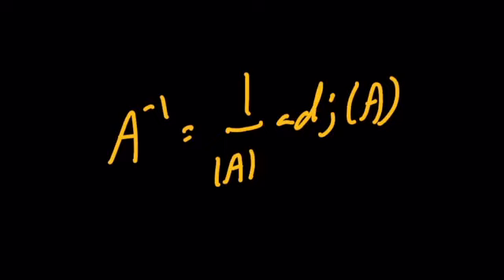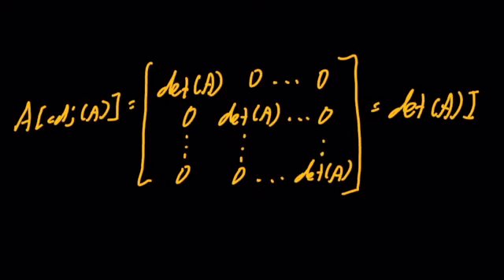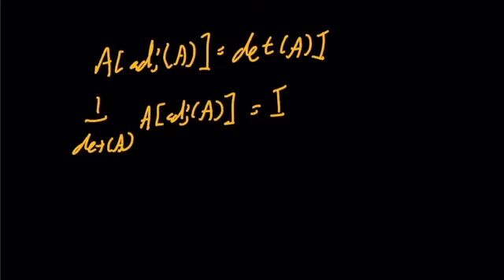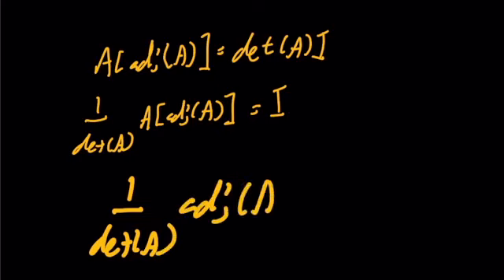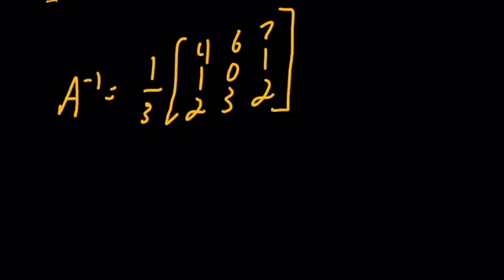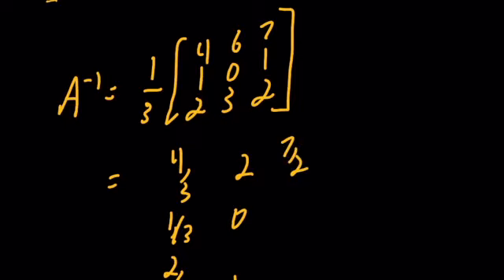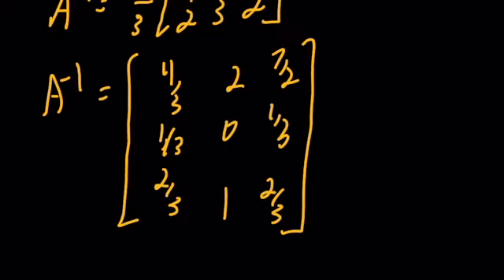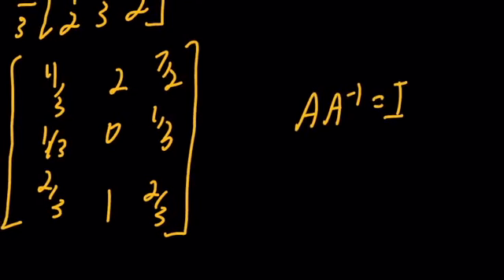Unlocking Inverses: Leveraging the Adjoint Matrix for Efficient Matrix Reversal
Have we grown weary of using Gauss-Jordan elimination to find the inverse? It can be daunting to keep track of your row operations, but what if there was another way to deduce the inverse with just the determinant and adjoint?